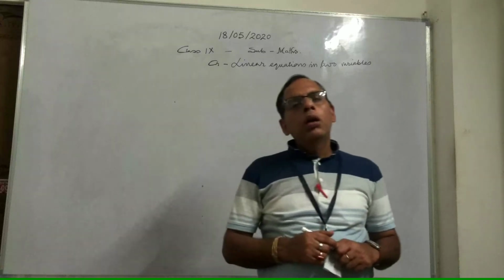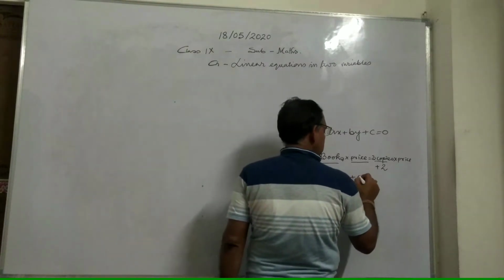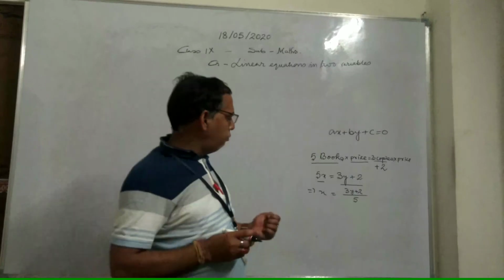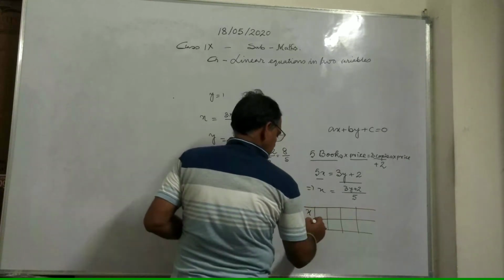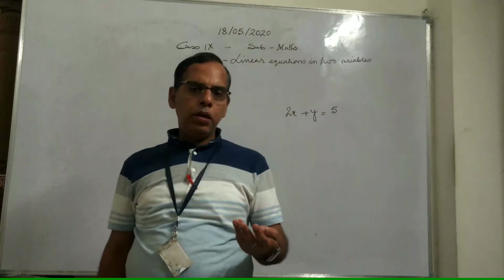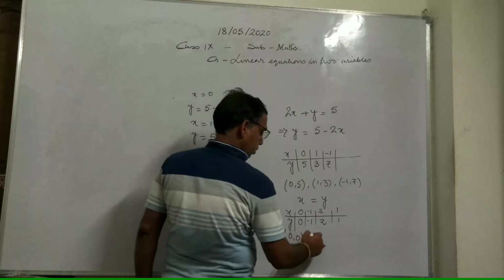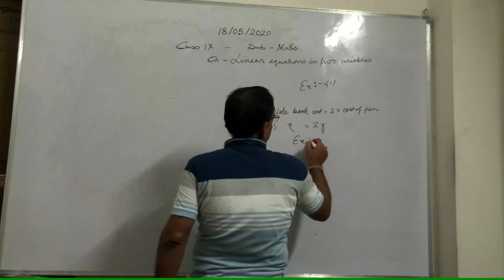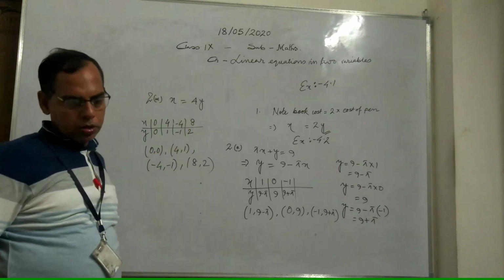Linear equations in two variables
To find solutions  of x & y.